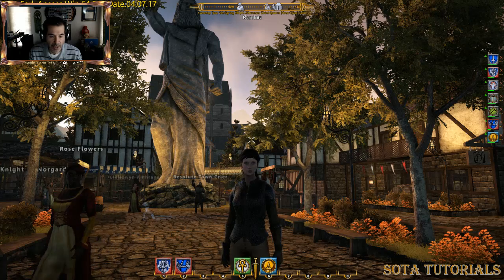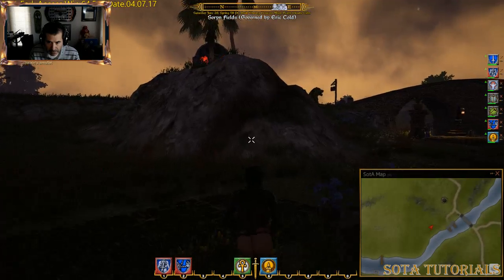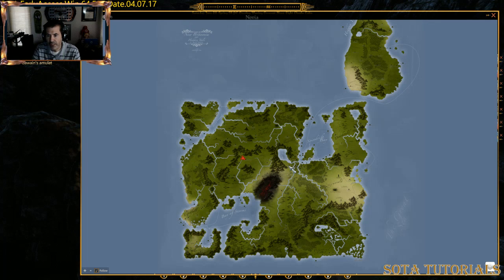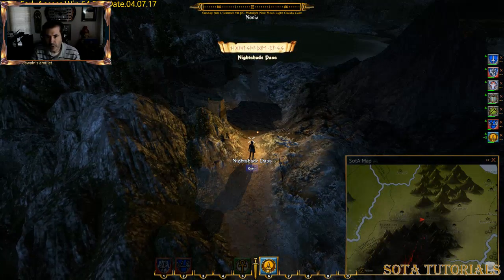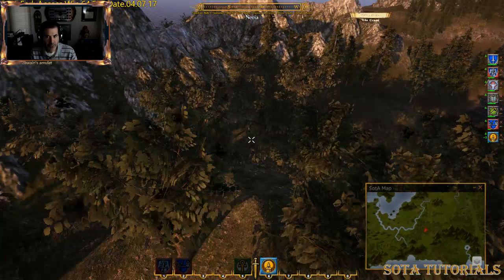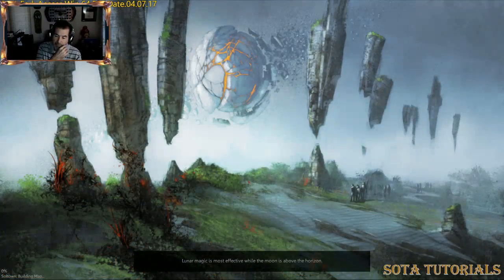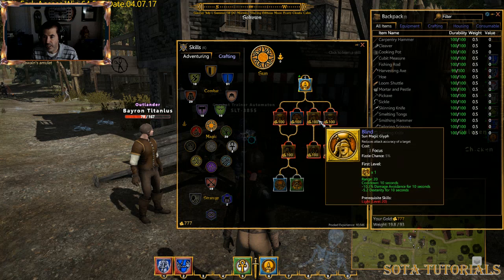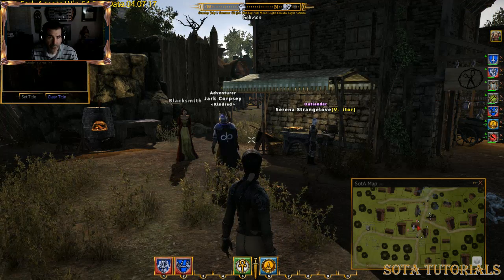Shroud of the Avatar - New Character Guide - Part III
In this video I pick up where I left off in town of Resolute.  I've packed all my belongings and I'm heading to the Southeast town of Soltown.  I show a lot of the mechanics of traveling the lands on the overland map.  Once in Soltown, I give you a quick tour and explain why I'm there.